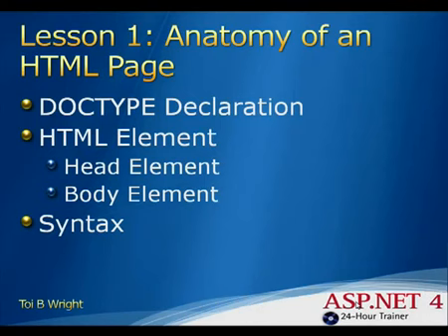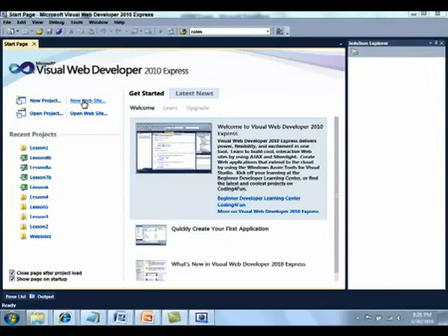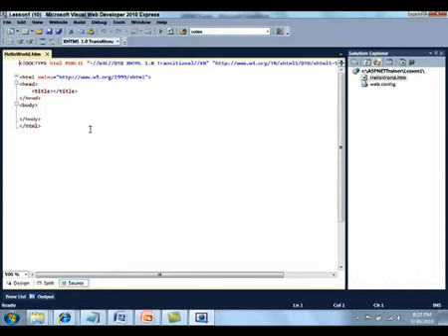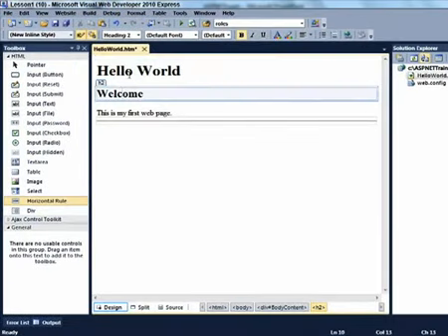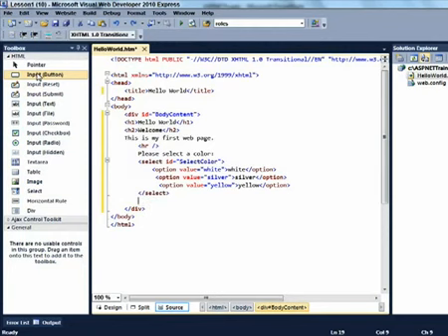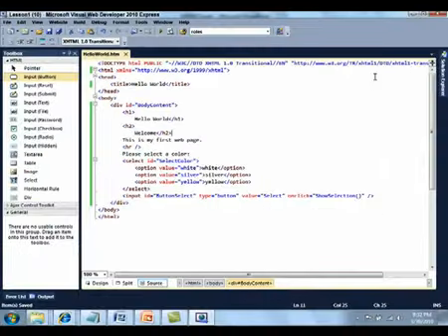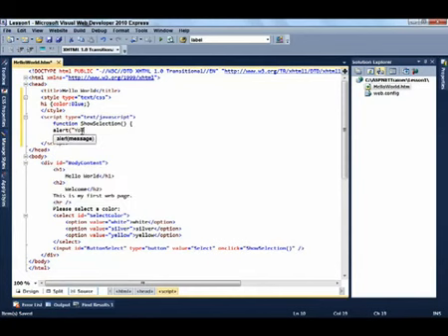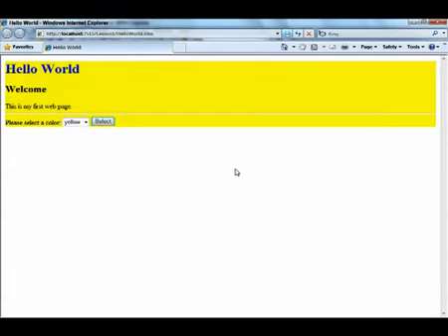ASP.NET(C#) Dersleri (1)